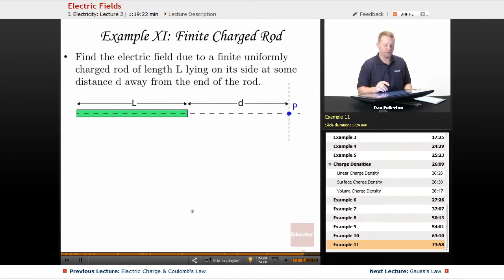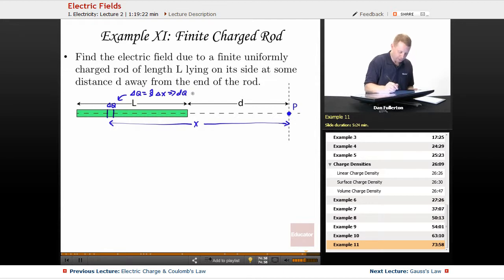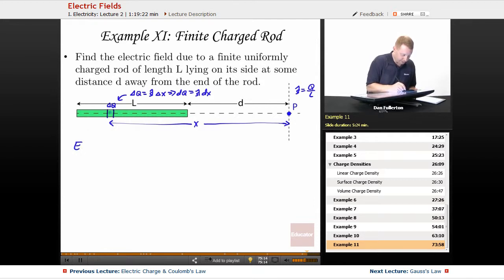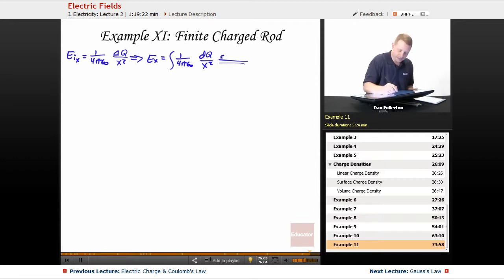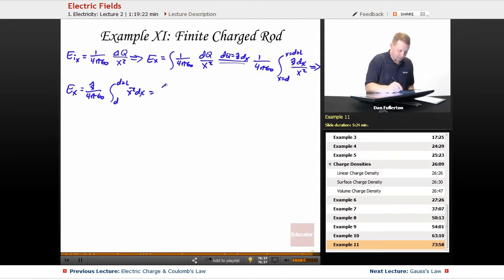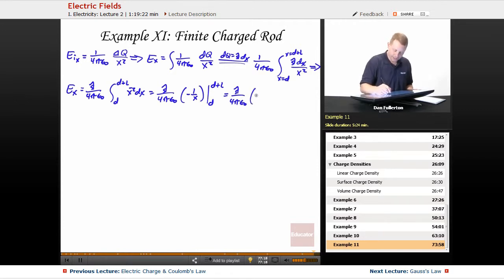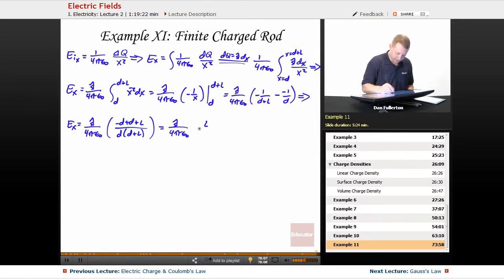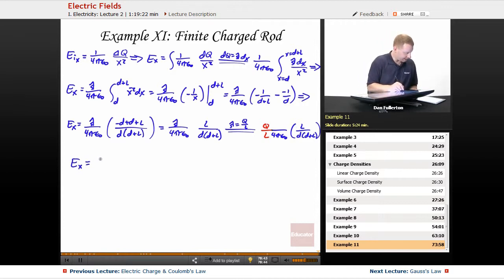Electric Field Due to a Line of Charge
Full example of electric field on charged rod from Educator.com’s AP Physics C: Electricity and Magnetism course. Our full lesson includes in-depth video explanations of electric field with even more worked out examples ►See the entire syllabus

In this video, we’ll discuss about electric field due to charged rod. This AP Physics C: Electricity and Magnetism course will be useful when understanding about electric field.

Like other instructors such as Khan Academy, CrashCourse, Brightstorm, Lasseviren1, Michel Van Biezen? Our Biology instructor is pretty awesome too. Professor Fullerton was recently named a New York State Master Physics Teacher and has 10+ years teaching undergraduate and graduate Microelectronic Engineering courses at RIT and High School Physics.